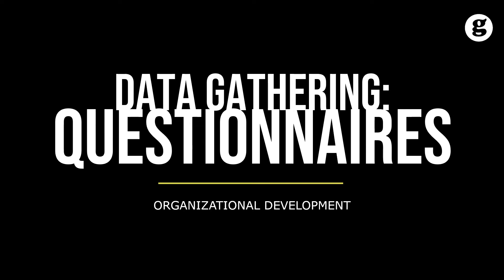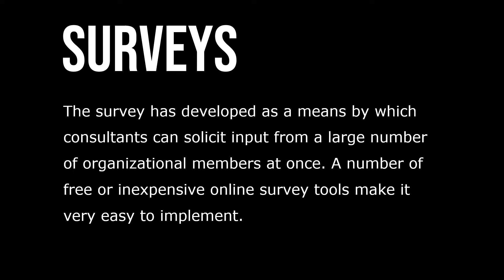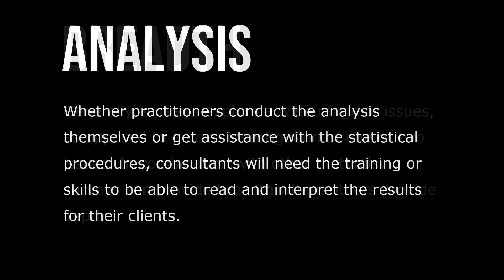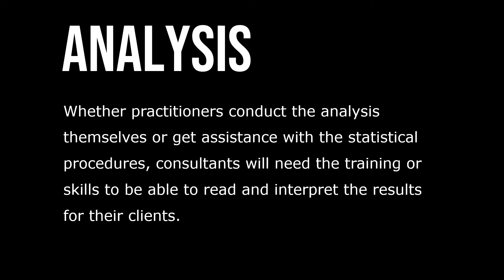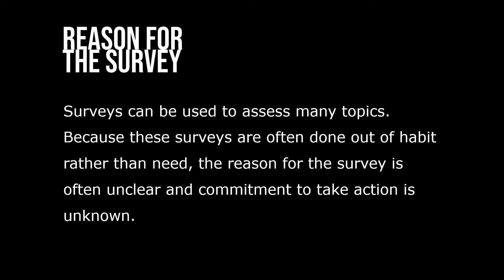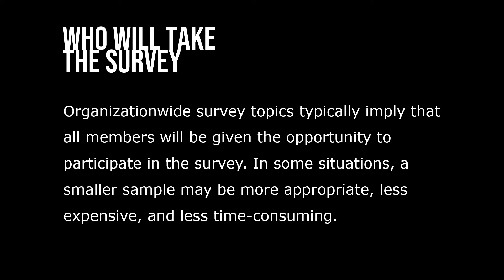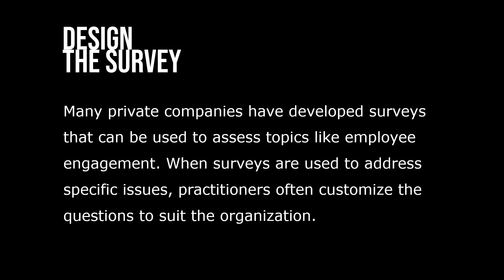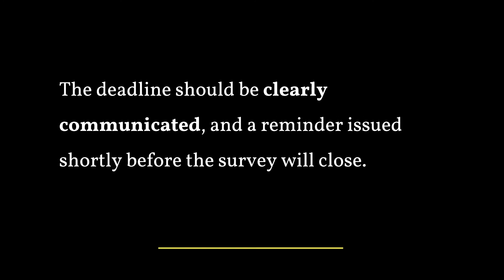Data Gathering: Questionnaires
In the history of organization development, the survey or questionnaire has been one of the most commonly used methods of data gathering. The survey has developed as a means by which consultants can solicit input from a large number of organizational members at once. A number of free or inexpensive online survey tools make it very easy to implement.

Generally, surveys explore a wide range of issues, as opposed to a deep investigation of one or two issues. In combination with other methods, surveys can provide breadth where others provide depth. Whether practitioners conduct the analysis themselves or get assistance with the statistical procedures, consultants will need the training or skills to be able to read and interpret the results for their clients.

The following process can help a practitioner to successfully conduct an organizational survey: Determine the reason for the survey. Surveys can be used to assess many topics. Because these surveys are often done out of habit rather than need, the reason for the survey is often unclear and commitment to take action is unknown. Determine who will take the survey. Organizationwide survey topics typically imply that all members will be given the opportunity to participate in the survey. In some situations, a smaller sample of members may be more appropriate, less expensive, and less time-consuming.

Design the survey. Many private companies have developed surveys that can be used to assess topics like employee engagement. When surveys are used to address specific issues, practitioners often customize the questions to suit the organization. Administer the survey. Survey instructions should be clear about how long the survey is likely to take and how participants should submit it. The deadline should be clearly communicated, and a reminder issued shortly before the survey will close.